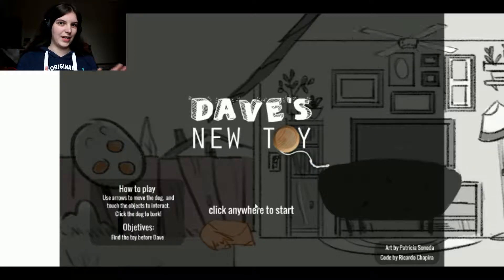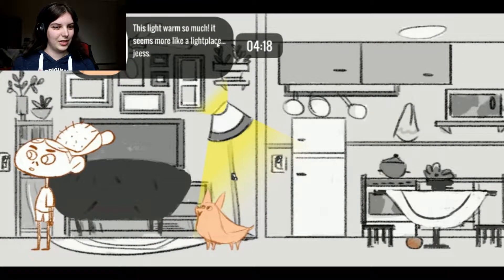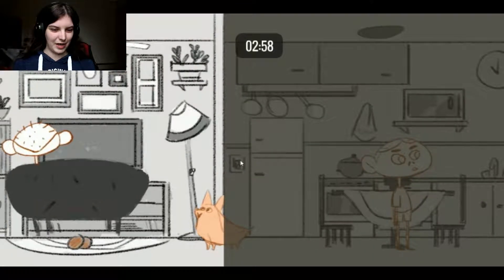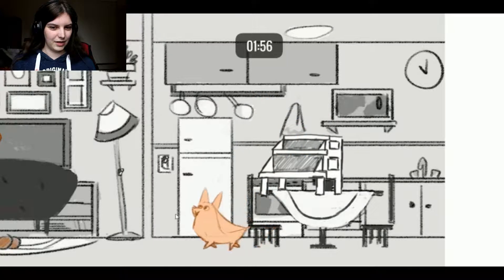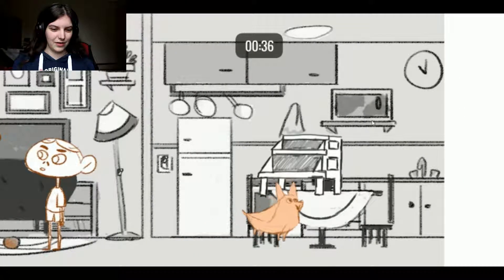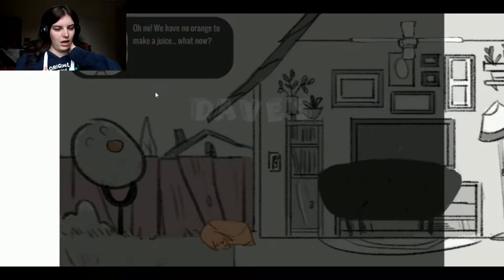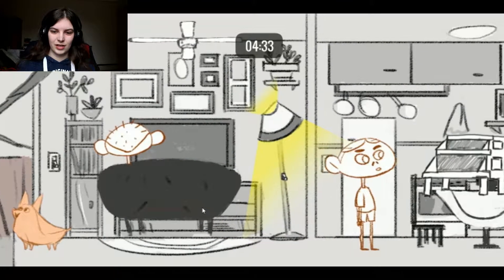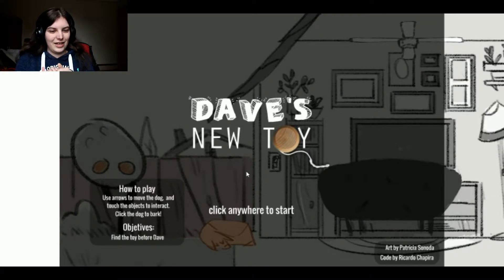Not What I Was Expecting! | Dave's New Toy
Hello my virtual friends!

Welcome to Dave's New Toy! A cool little flash game with a serious message to spread!

Send me your games, I would really like to play them!!

Socials~